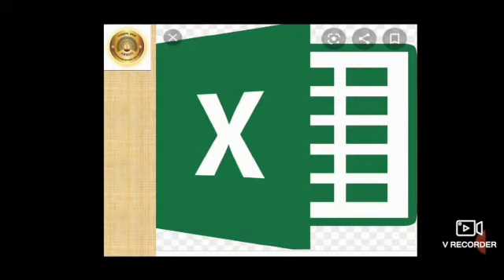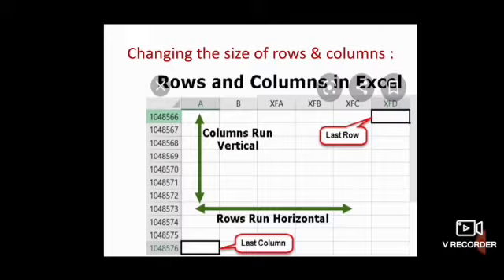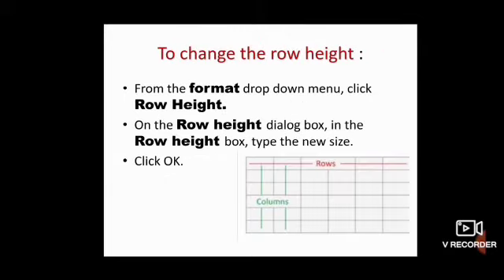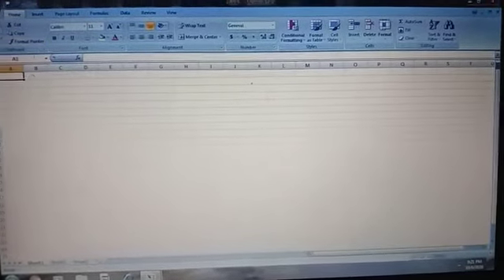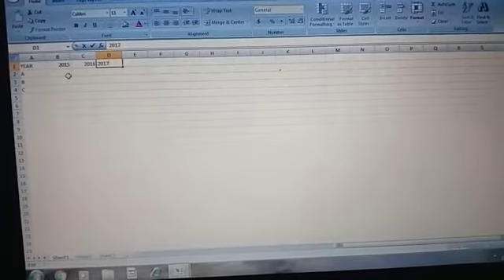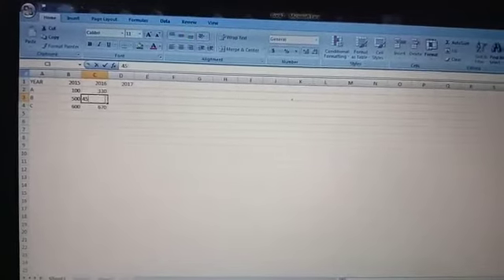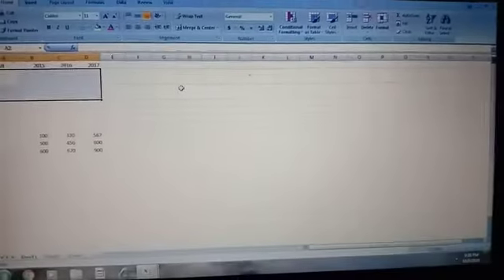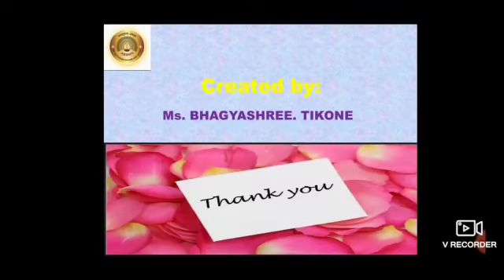Std-VII- Computer *Topic:* Lesson 5. Formatting in MS Excel. *(video 2)*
Objective:* To Make the Students understand what is MS Excel & how to change the size of rows & columns.
*Description:* A brief explanation on what is MS Excel & how to chnge the size of rows & columns.